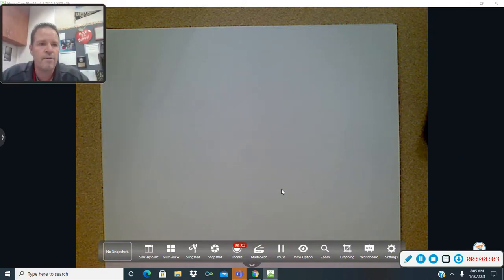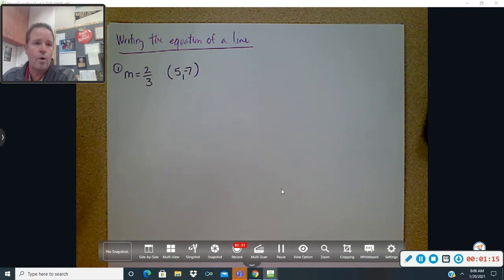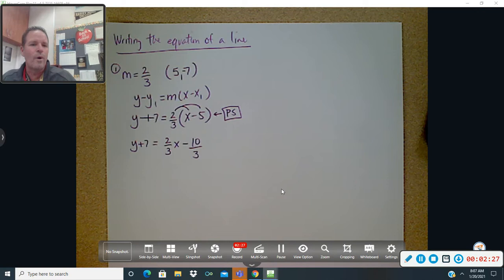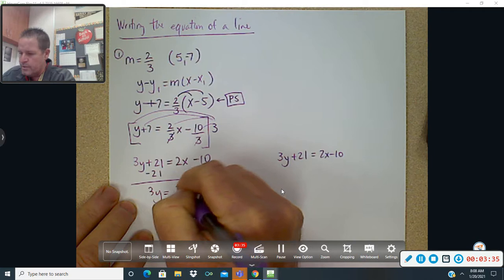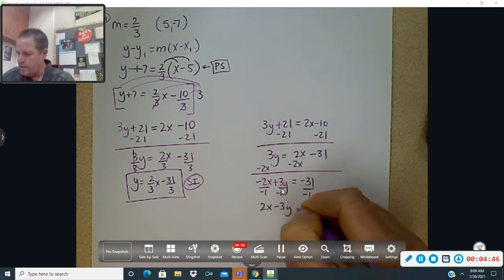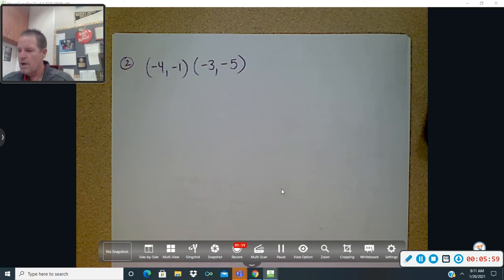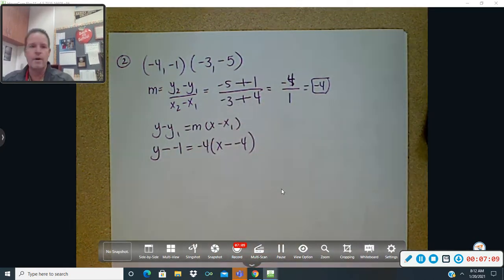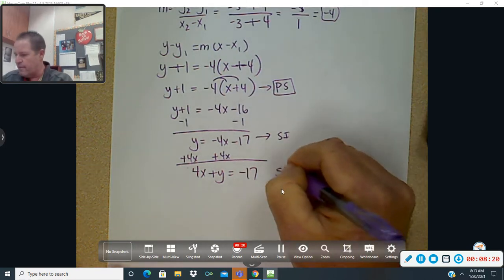Finding the equation of a line in 3 forms